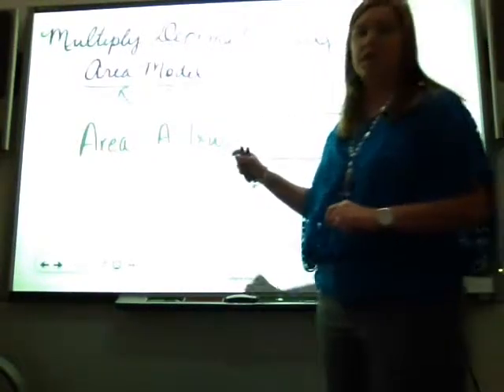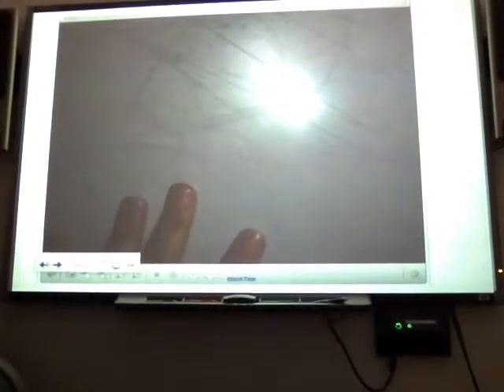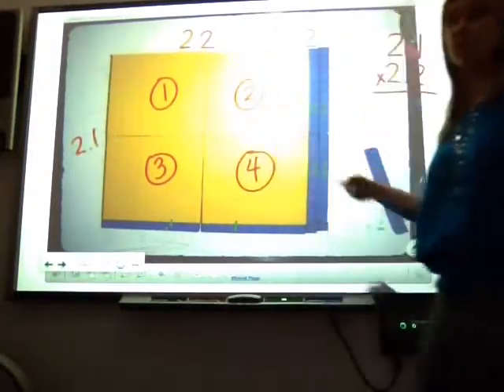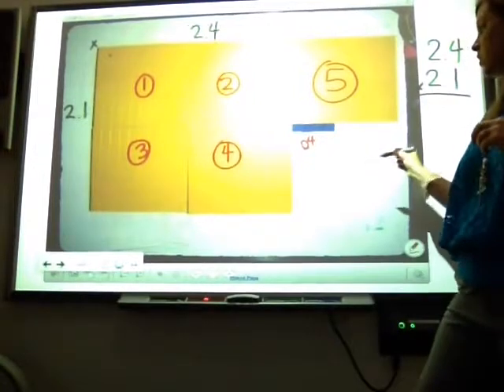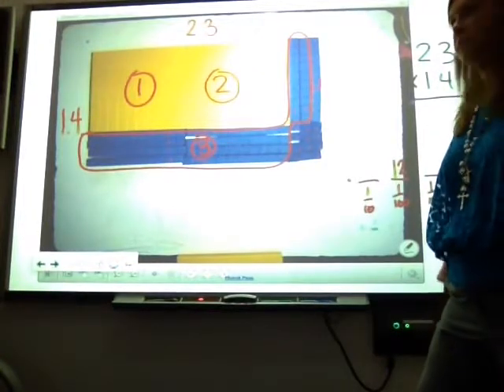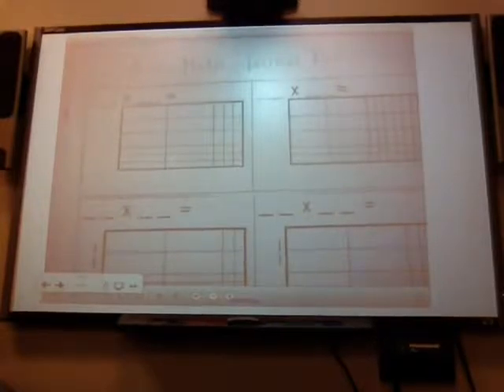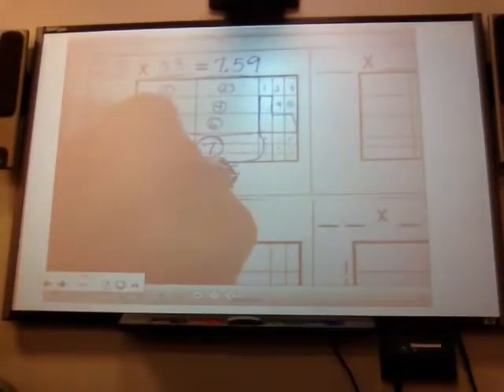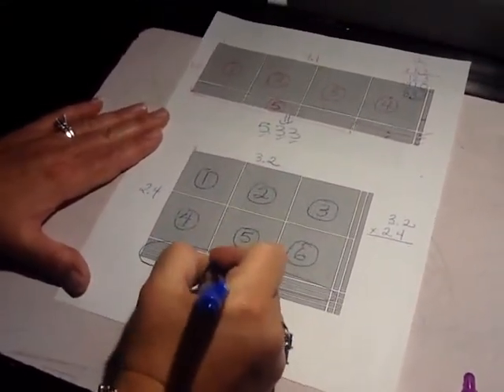Multiplying Decimals using an Area Model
Class instruction of how to create, read, and analyze an Area Model while multiplying decimals.